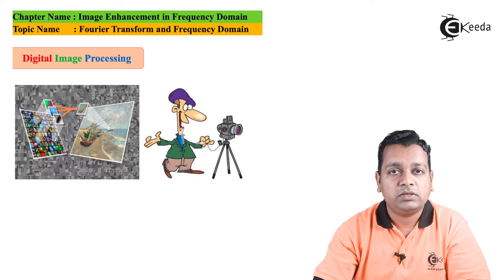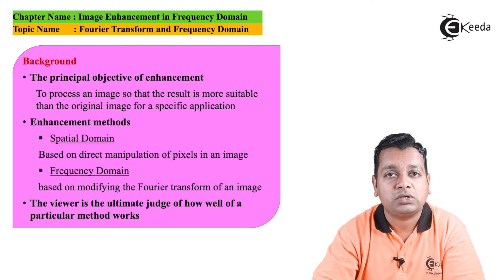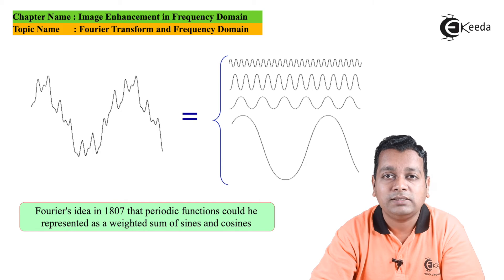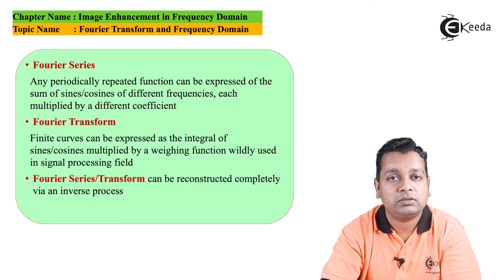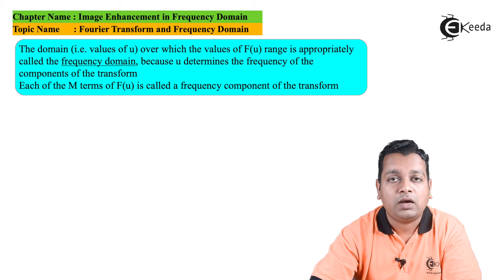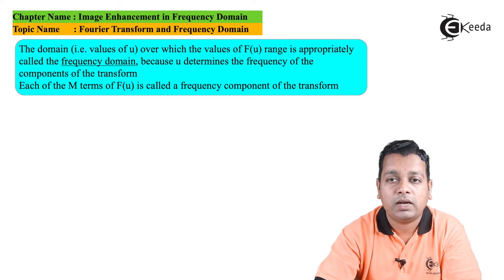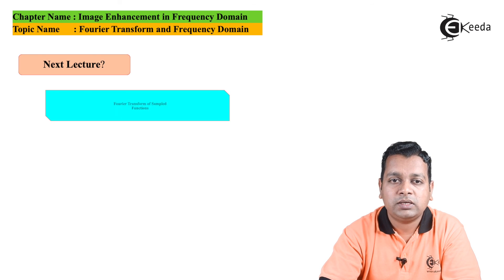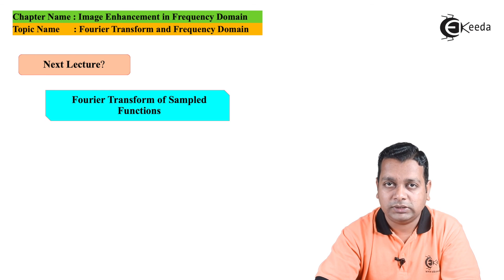Fourier Transform and Frequency Domain - Image Enhancement in Frequency Domain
Subject - Image Processing and Machine Vision

Video Name - Fourier Transform and Frequency Domain

Chapter - Image Enhancement in Frequency Domain

Happy Learning